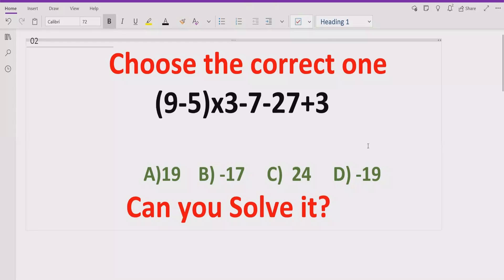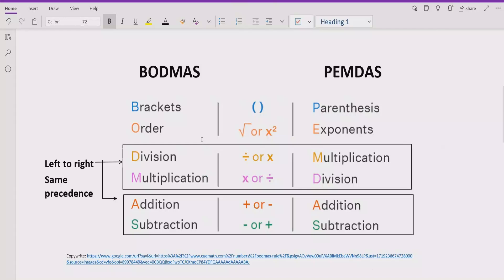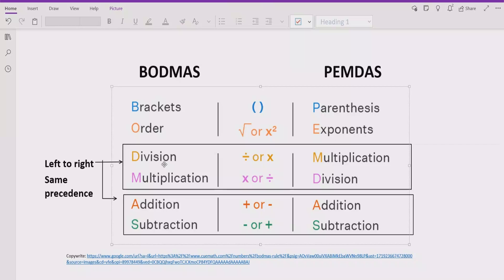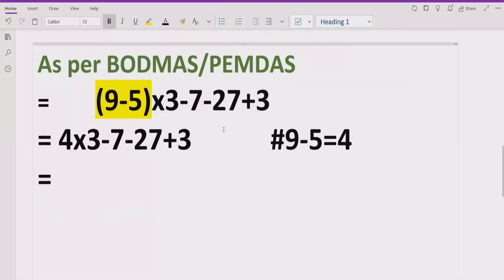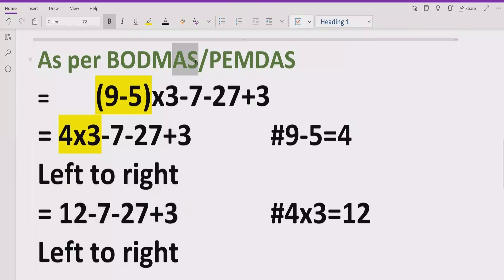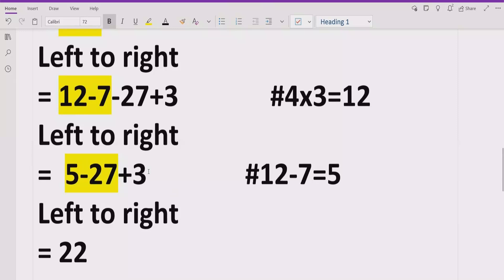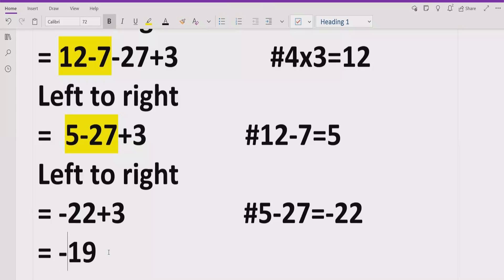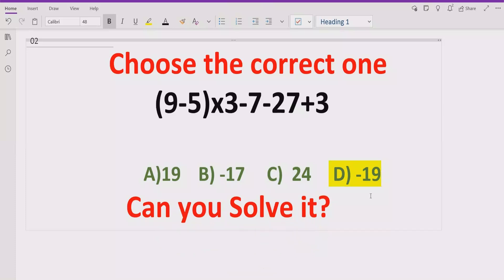Quiz 108 | Which one is Correct? | (9-5)x3-7-27+3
In this video you will learn to solve a quiz  (9-5)x3-7-27+3